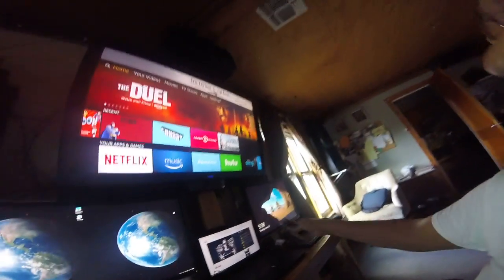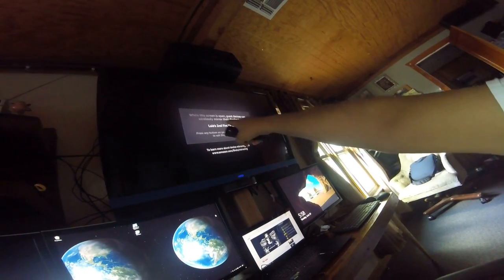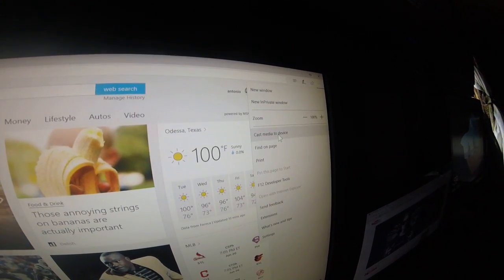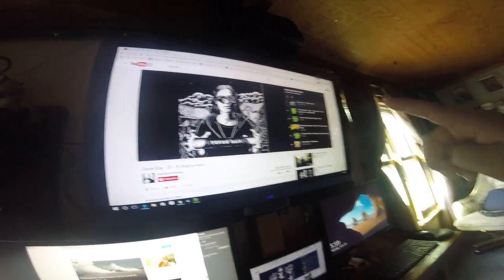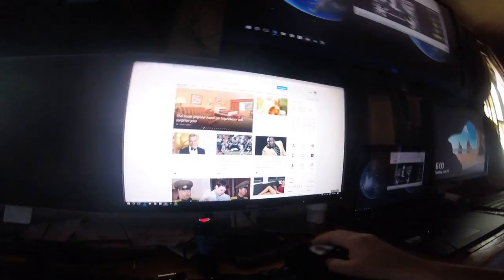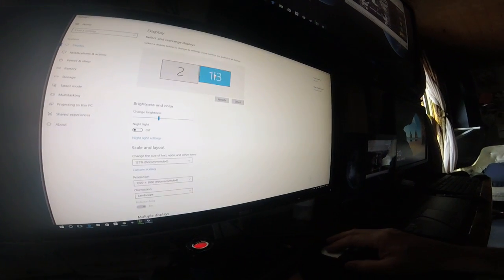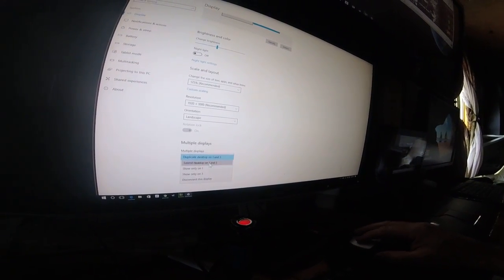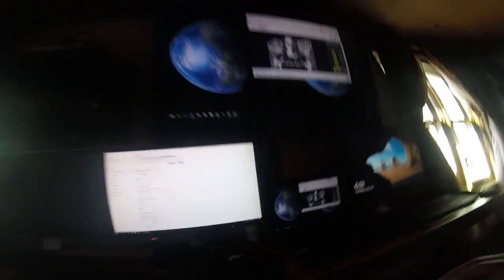connect windows 10 to amazon firestick